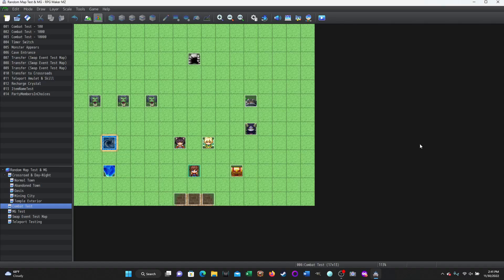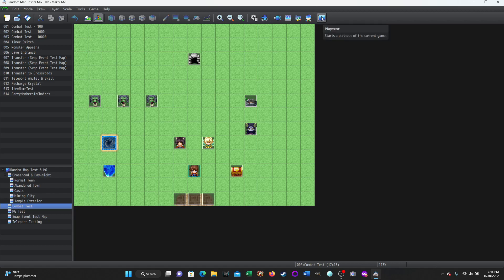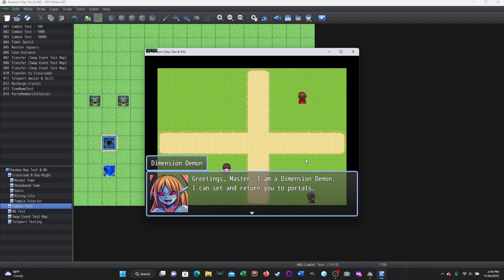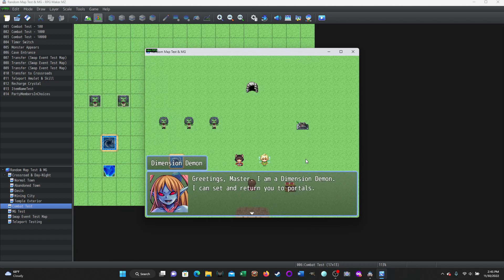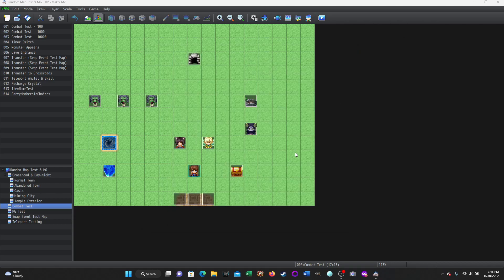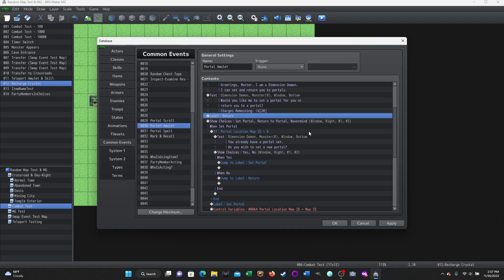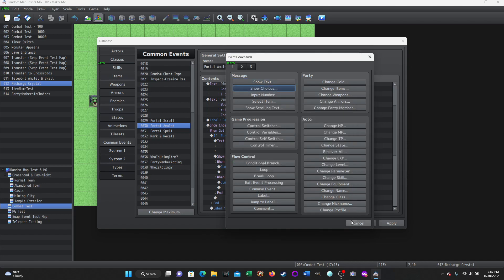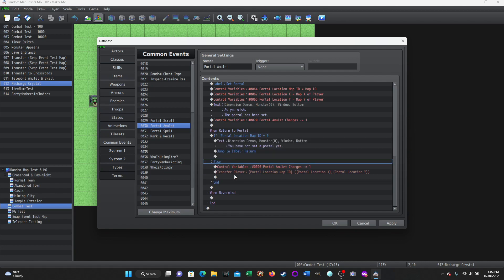RPG Maker MZ Tutorial: Player Controlled Set/Return to Portal 2 - Rechargeable Item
Tutorial showing one way to allow the player to Set a Portal wherever they want and then Return to that Portal whenever they want. This option only has one portal set in the game at any given time unless you combine it with something else, like the Portal Scrolls from Part 1 since they use different variables to track the portals that are set. This also has the concept of an item with a set number of charges and then it has to be recharged. The next parts will expand on these concepts. I believe this should also work for RPG Maker MV as well. Thanks and Happy Gaming!